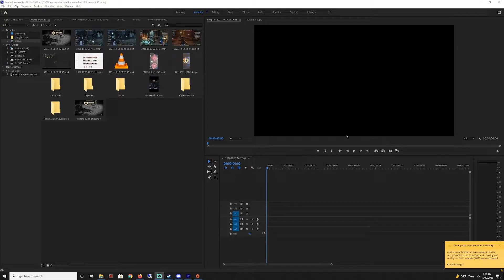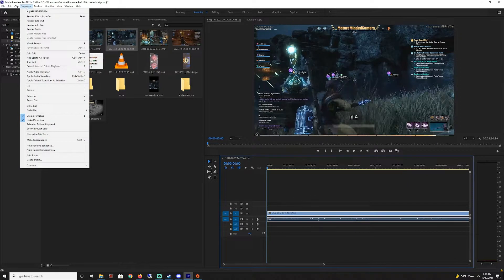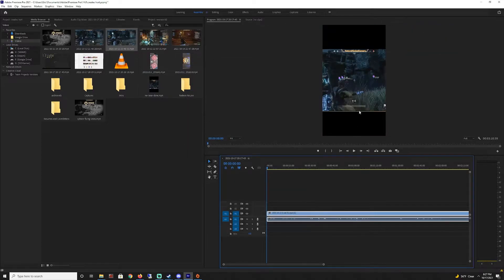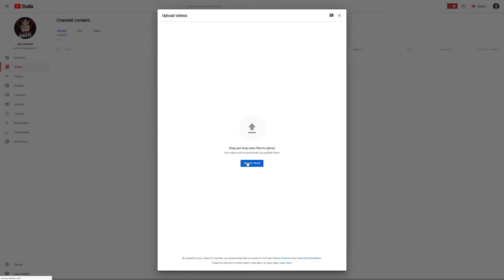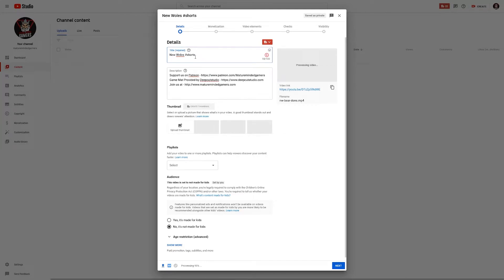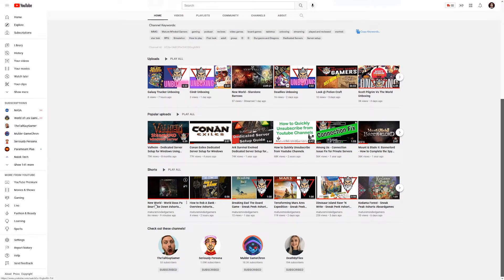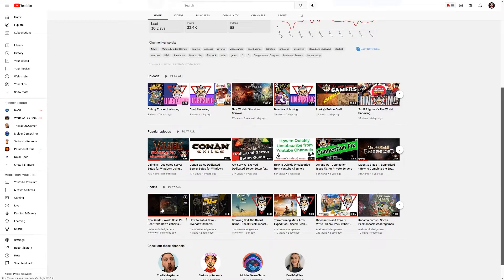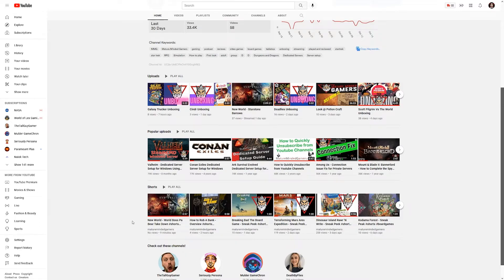How to Make and Upload A YouTube Short on a PC